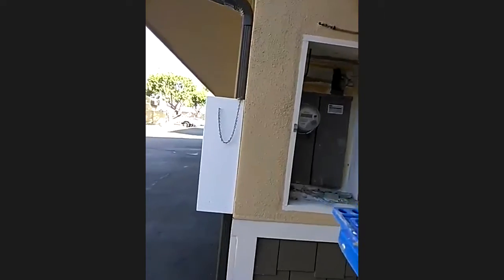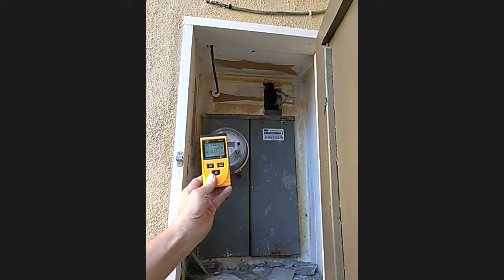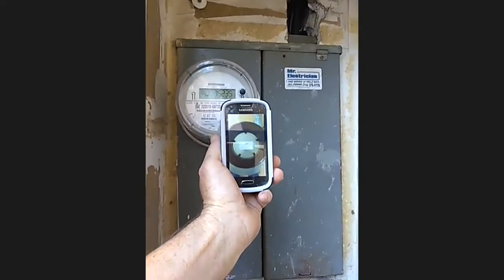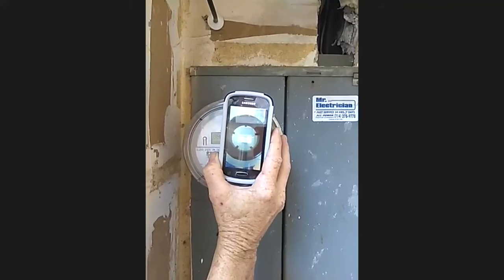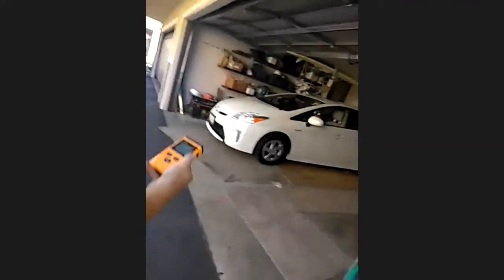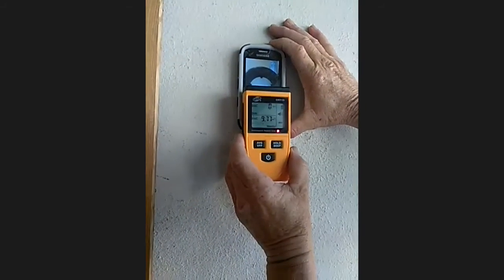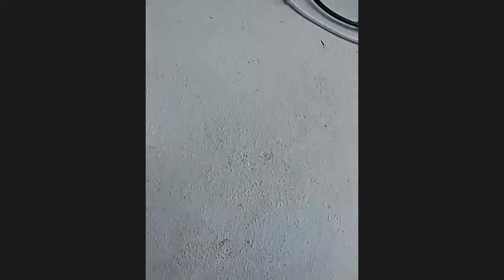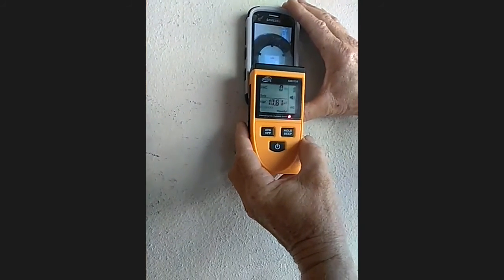THIS TECHNOLOGY WILL STOP EMF ON PHONES AND NOT SAFE SMART MEETERS GRAYLIND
RAW* NO SCRIPT* LIVE* APPLIED QUANTUM MECHANICS*

IF YOU JUST FOUND GRAYLIND.COM YOU FOUND APPLIED QUANTUM MECHANICS